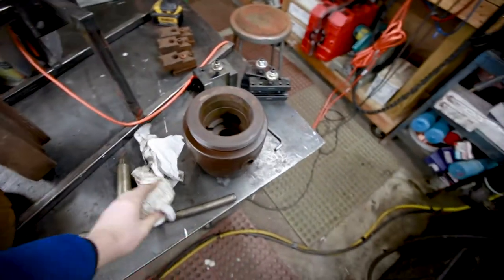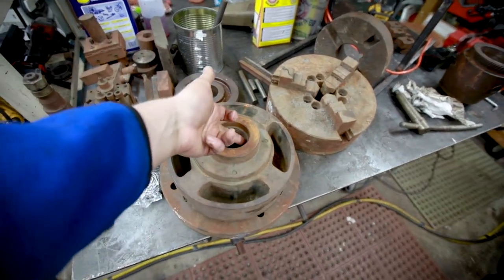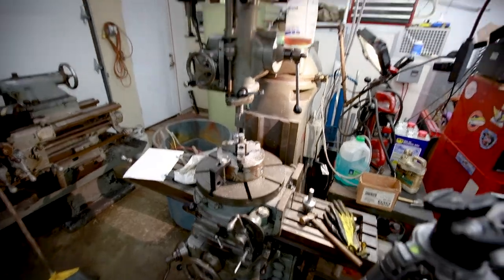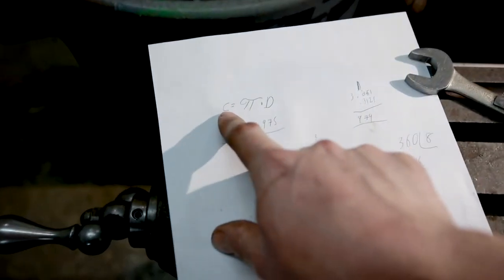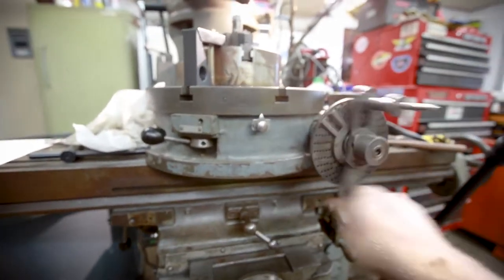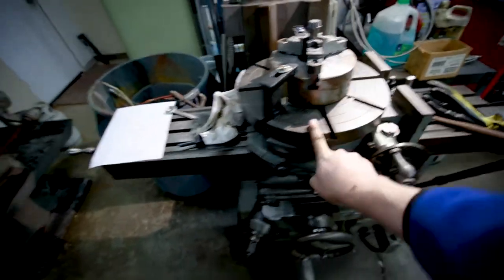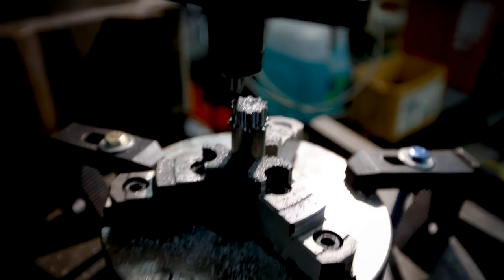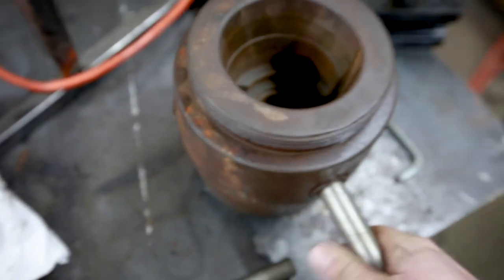Making DIY Chuck Key On A Knee Mill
So I got a collet chuck for my lathe and did not get a chuck key with it. A few min on the bridgeport er index mill and its ready to go